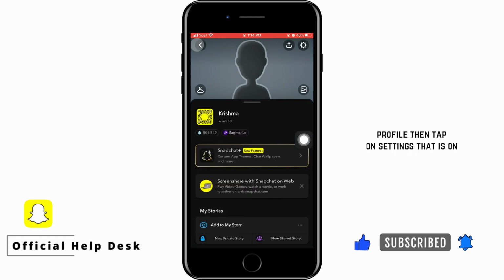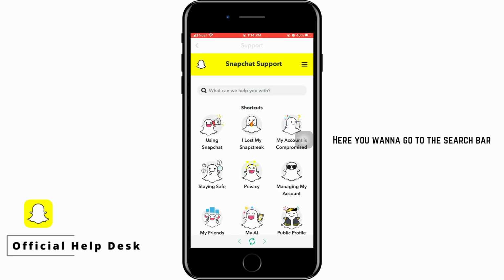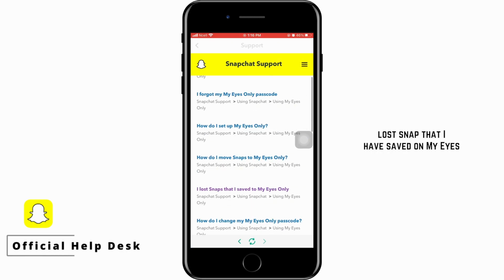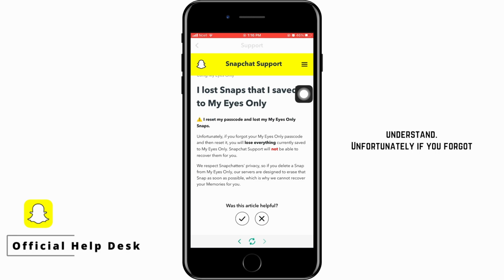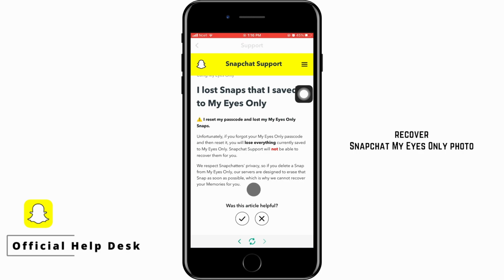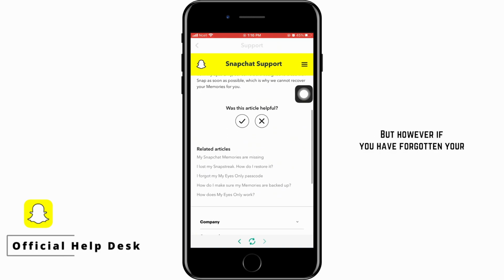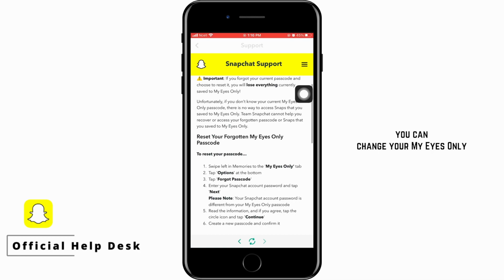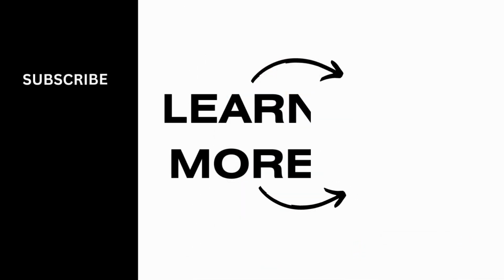How to Recover Snapchat My Eyes Only Photos (2024)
To recover Snapchat My Eyes Only photos in 2024, follow these crucial steps:

Key Steps to Recover Snapchat My Eyes Only Photos in 2024:

👁️‍🗨️ Losing access to My Eyes Only photos on Snapchat can be concerning. Here's how to recover them:

Timestamps:
0:00 - Introduction
0:05 - How to Recover Snapchat My Eyes Only Photos in 2024
0:10 - Step-by-Step Guide

Recovering My Eyes Only photos on Snapchat can be challenging, but with the right approach, you may regain access to your hidden content. Follow the provided guidance carefully to increase your chances of recovering your photos.